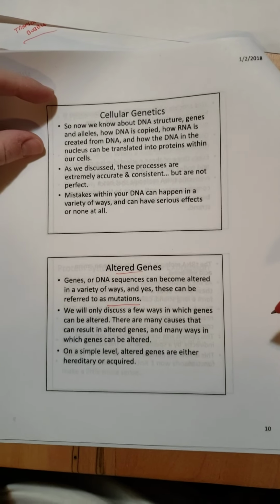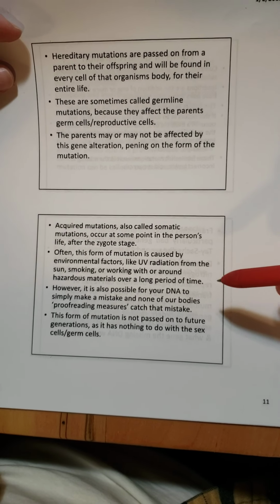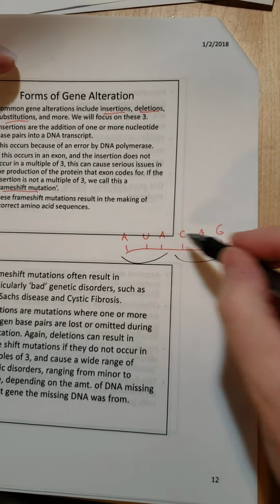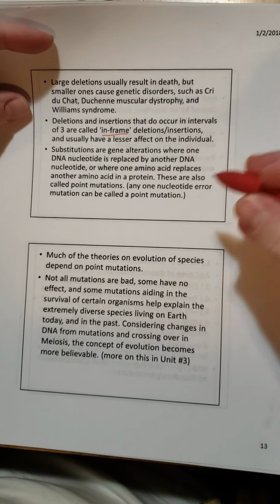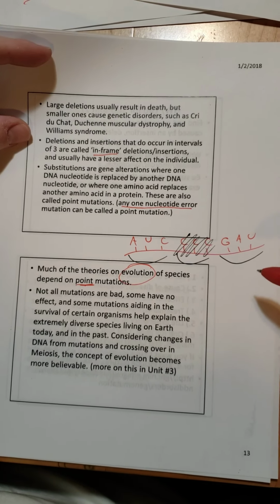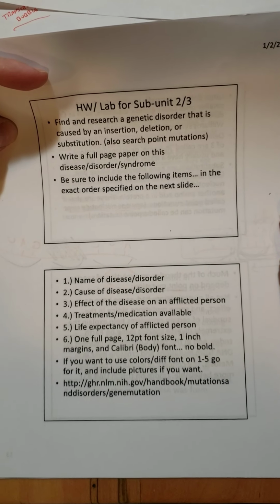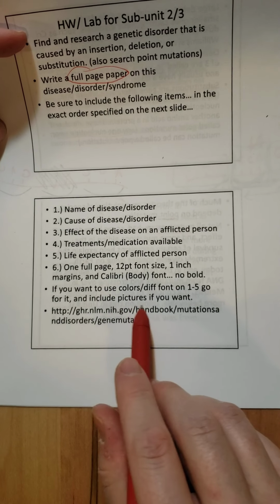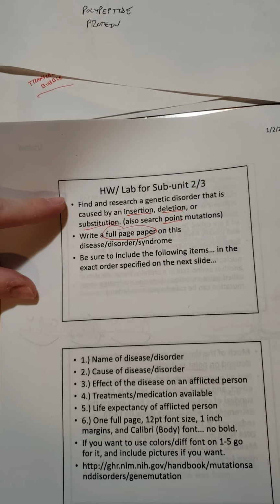unit 2 subunit 2 video #3 gene alterations/mutations